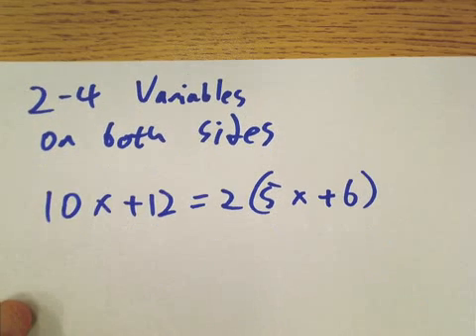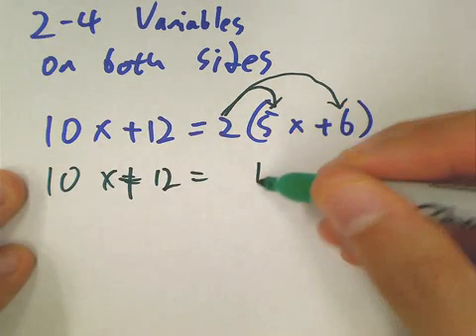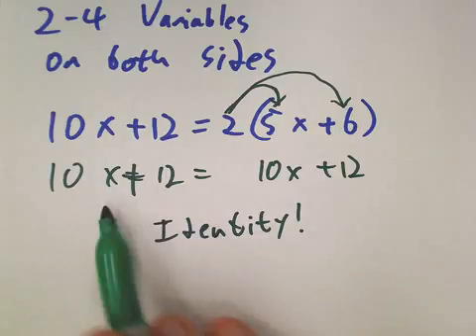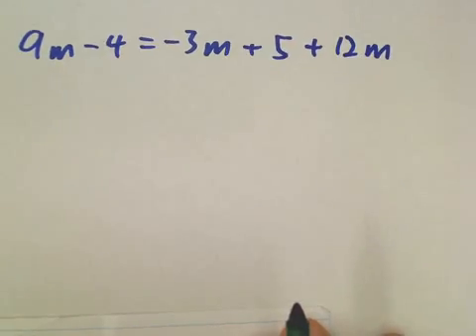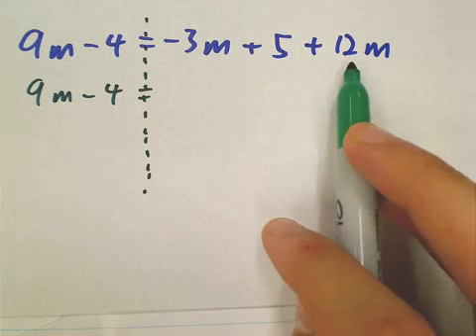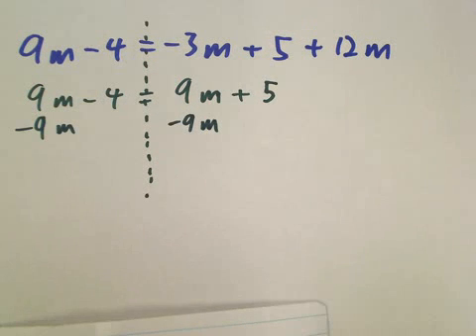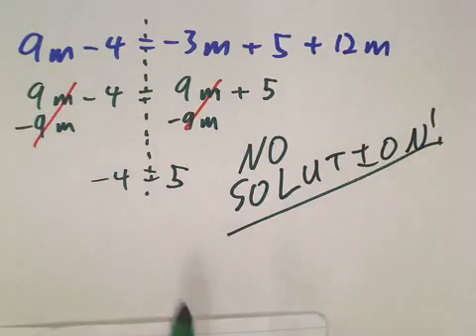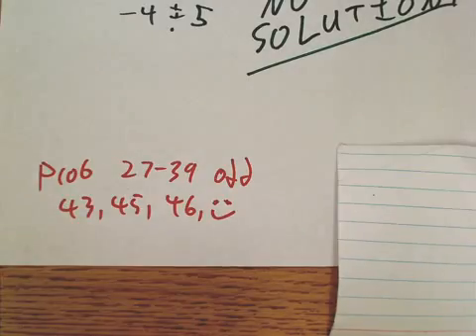a1h Lesson 2 4 1